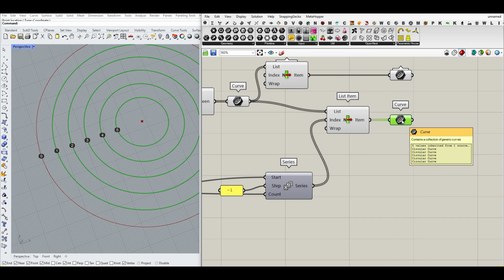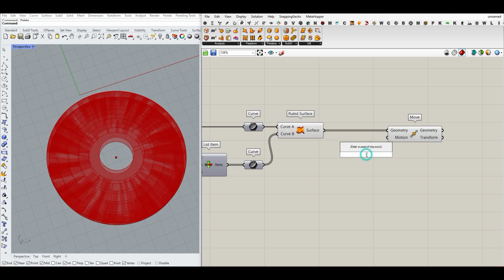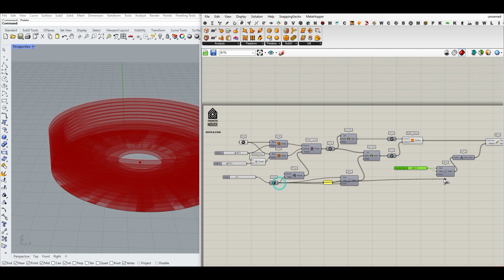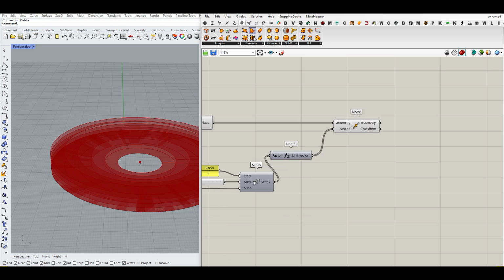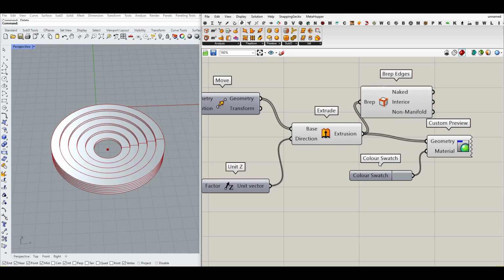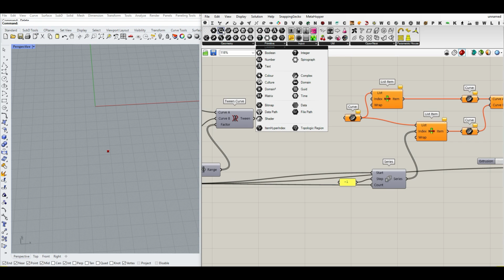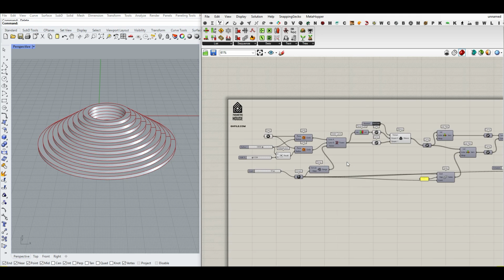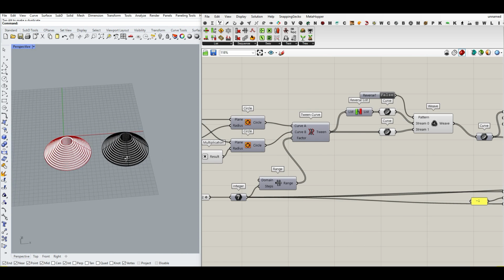Grasshopper Tutorial For beginners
In this Grasshopper tutorial for beginners, you will learn how to create a parametric model by generating a series of stacked circular extrusions.